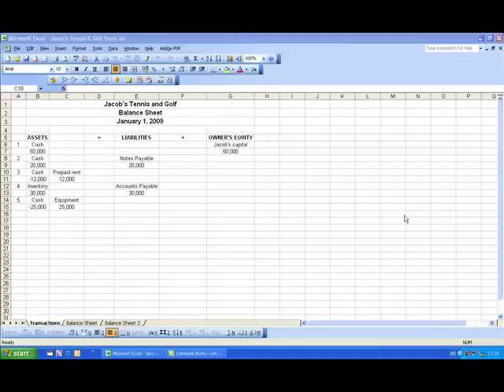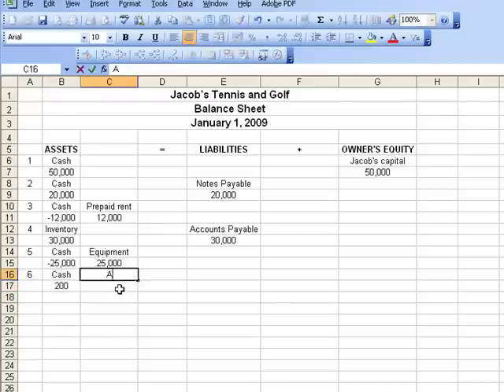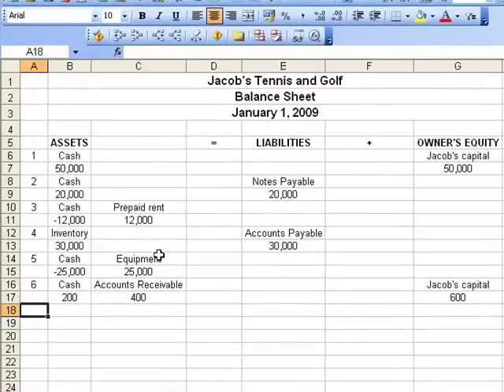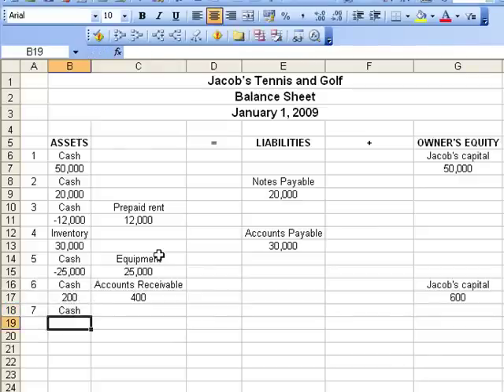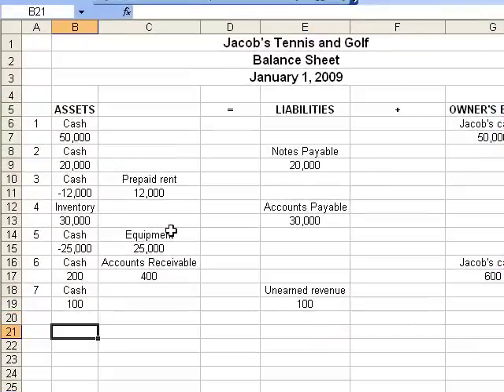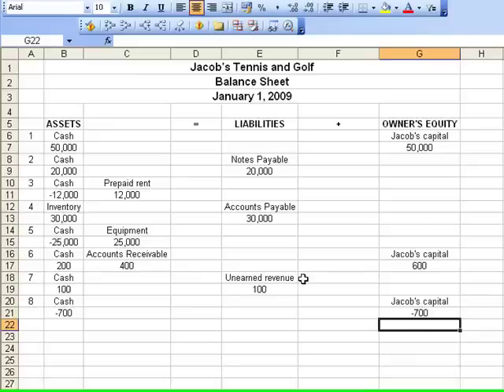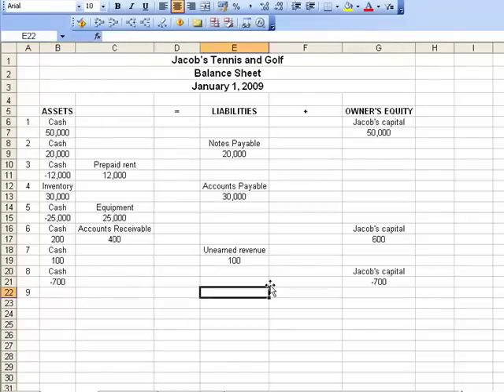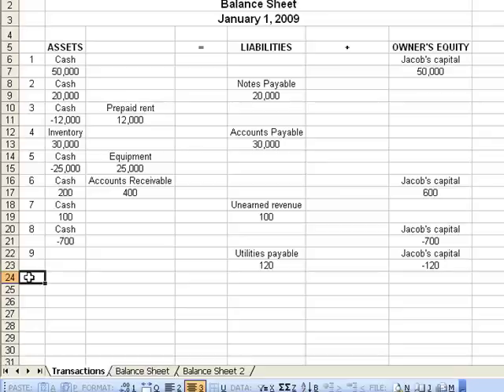BT Financial Accounting - Building Balance Sheet in Excel (part 3)